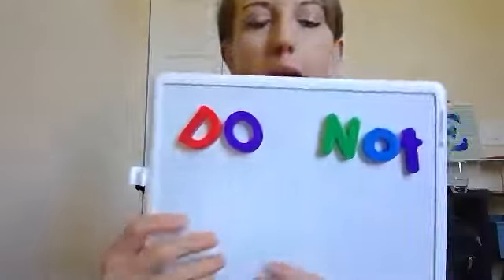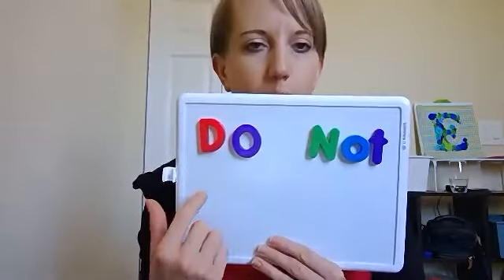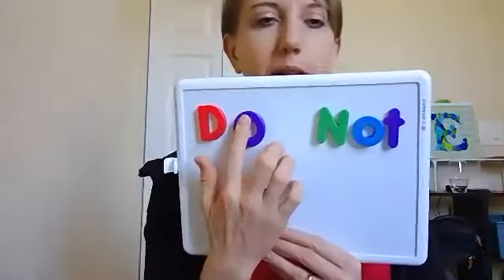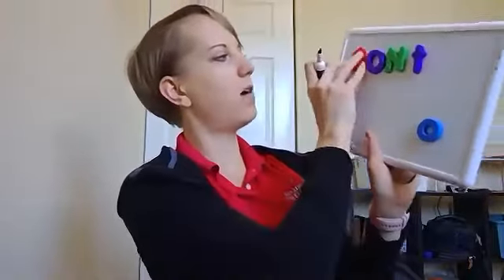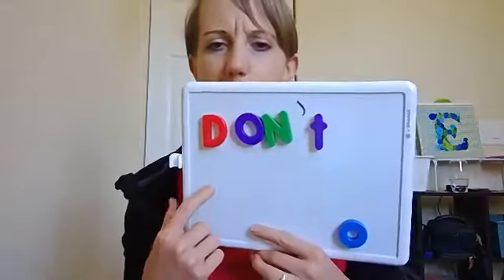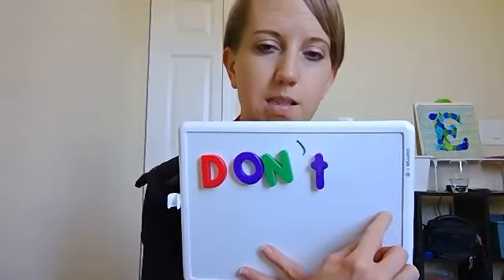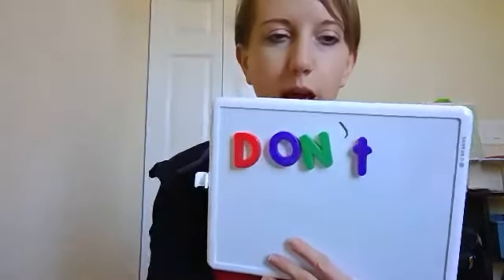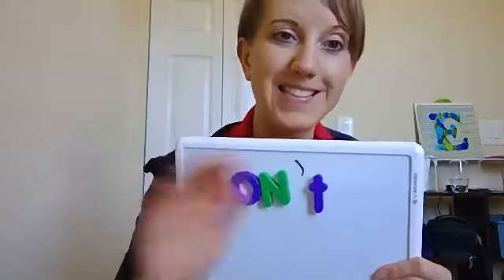May 4, 2020 Lexia Lesson